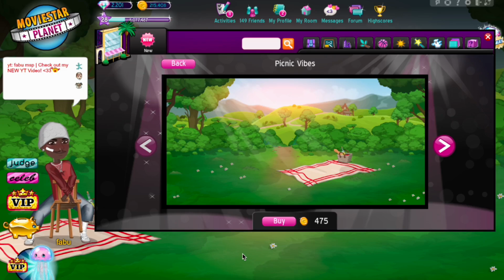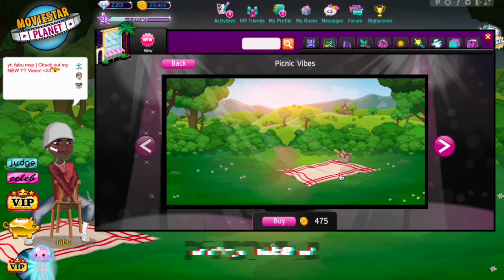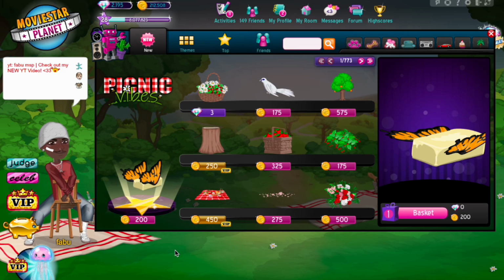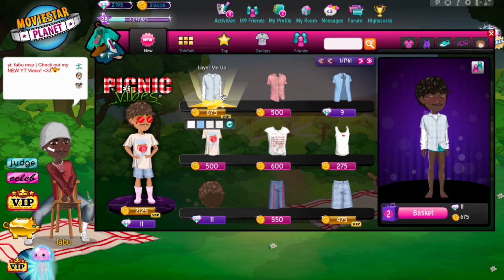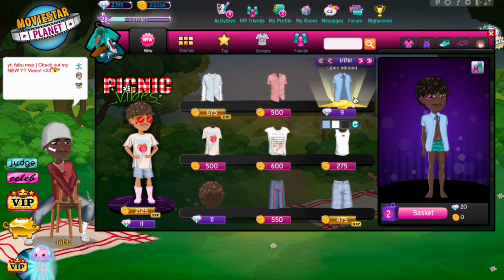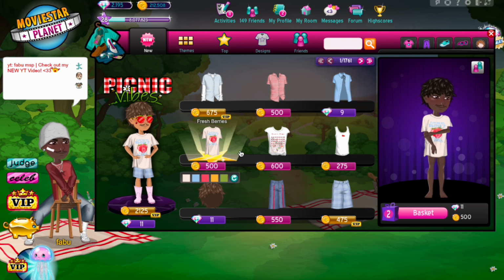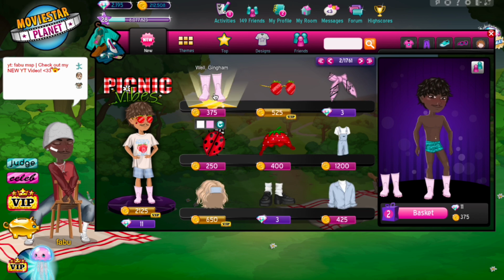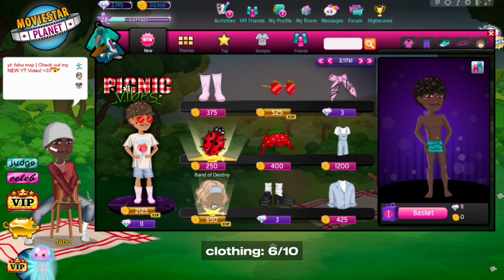Another Repeat... PICNIC VIBES THEME REVIEW! 🧺 | † fabu msp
➺ ─ I was so close to skipping this theme, but I pulled through for you guys because I love y'all. In today's video I am reviewing this week's new theme, Picnic Vibes. Let me know what you guys think of this theme. Enjoy the video! ✰

➺ ─ Accounts ✰
USA: fabu